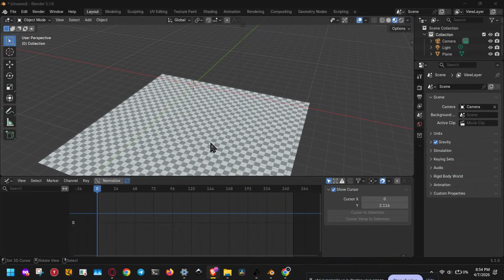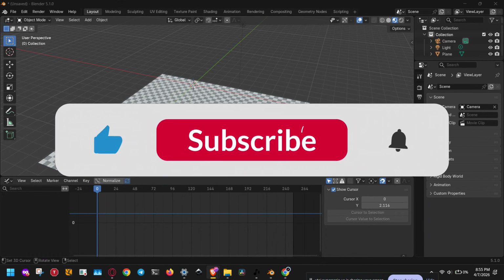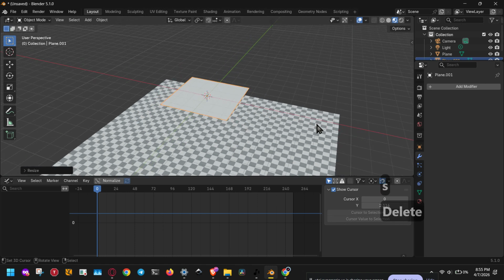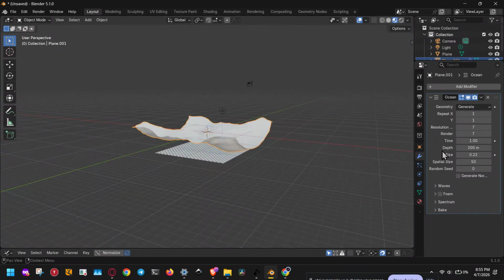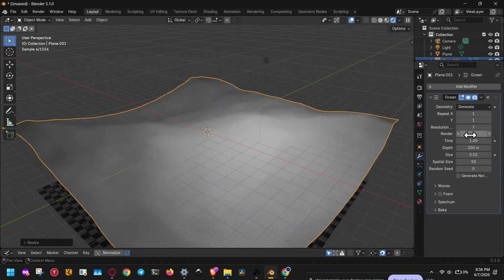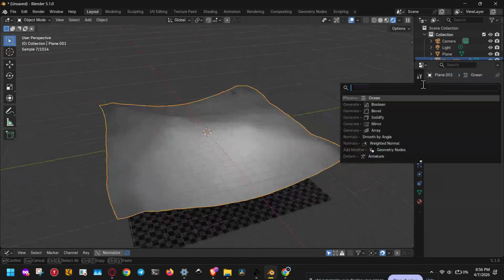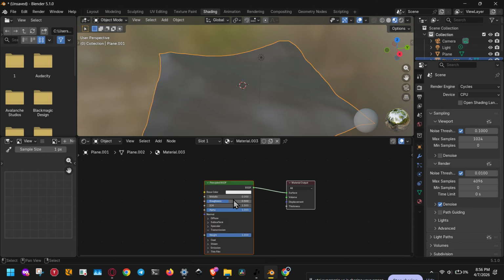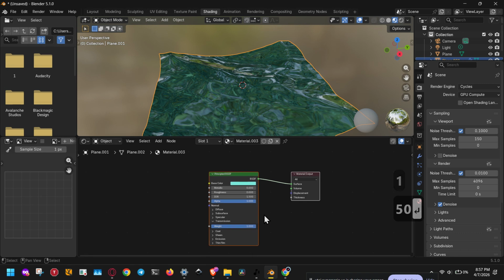How To Make Ocean In Blender (Fast Easy Guide)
Learn how to make a realistic ocean in Blender fast using the Ocean Modifier, a simple water material, and Cycles lighting for better reflections.
This quick tutorial also covers wave animation, HDRI setup, and optional smoothing for a clean final render.

🕚Timestamps:
0:00 Intro
0:12 Add And Scale The Plane
0:32 Add The Ocean Modifier
0:56 Adjust Size, Resolution, And Choppiness
1:28 Add An Optional Subdivision Modifier
1:42 Create The Water Material
2:08 Set Transmission, Roughness, And Color
2:29 Use Cycles And Add An HDRI
2:52 Animate Ocean Time
3:07 Final Recap And Outro

✍️What You'll Learn In This Video:
• How To Add A Plane And Set Up An Ocean Surface
• How To Use The Ocean Modifier In Blender
• How To Adjust Wave Size, Resolution, And Choppiness
• How To Create A Realistic Water Material With Principled BSDF
• How To Use Cycles For Better Ocean Reflections
• How To Add An HDRI For More Realistic Lighting
• How To Animate Ocean Waves With The Time Setting
• How To Build A Reliable Ocean Setup In Recent Blender Versions

💡Pro Tips:
• Keep Choppiness moderate for natural-looking waves
• Use a subtle blue tint instead of strong blue color
• Lower roughness for sharper water reflections
• Add an HDRI with visible horizon detail for better realism
• Use Cycles for final renders whenever possible

📱 Download Blender Mobile:
Blender does not currently have an official mobile app.